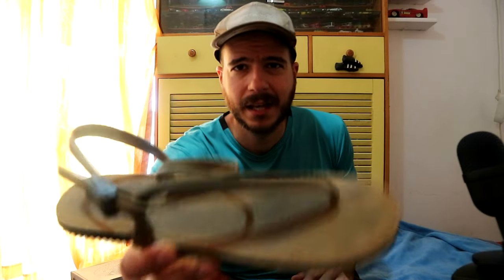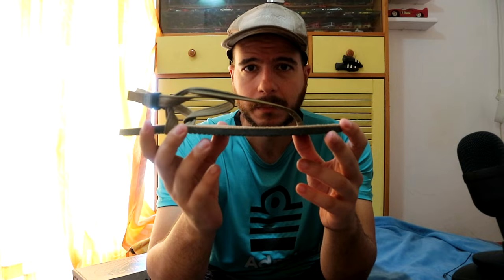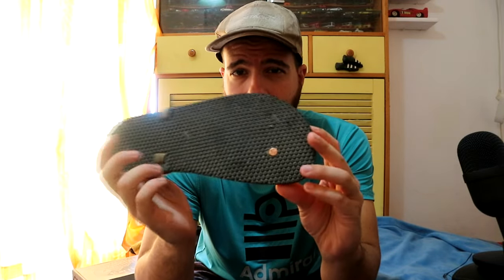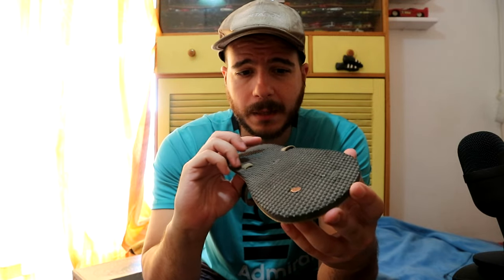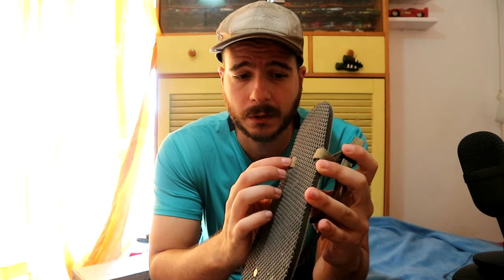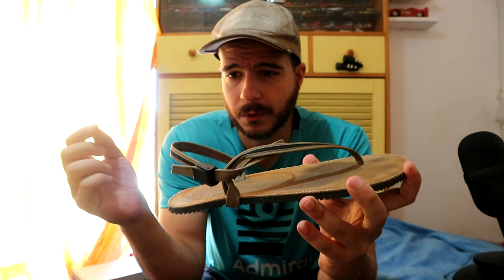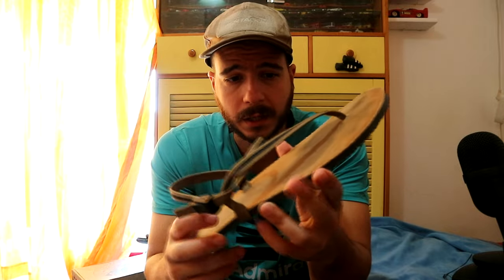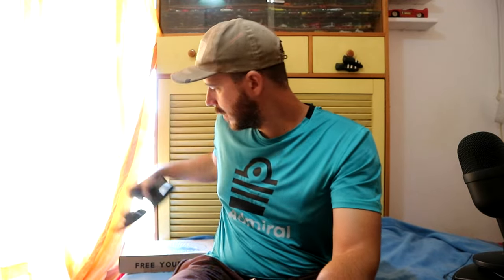EarthRunners Circadian Adventure - Barefoot Sandals Review ft. Xero Sandals (-20% off!)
10 year anniversary sale on their website!